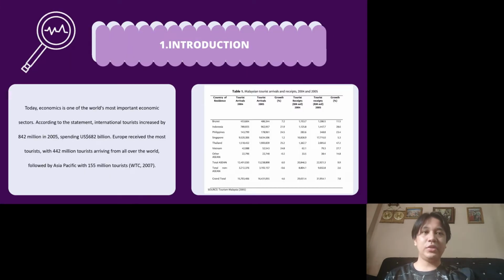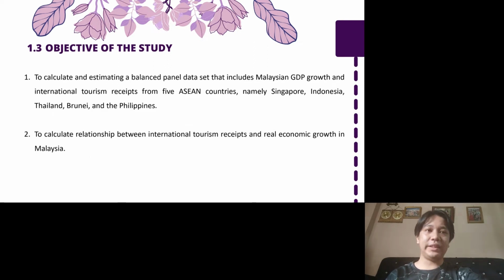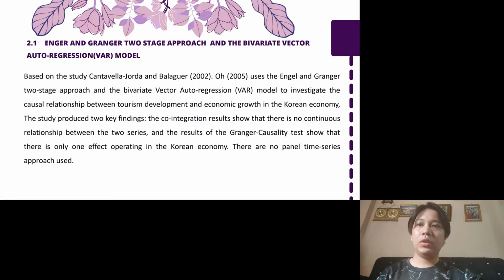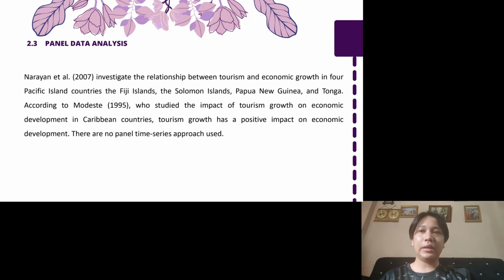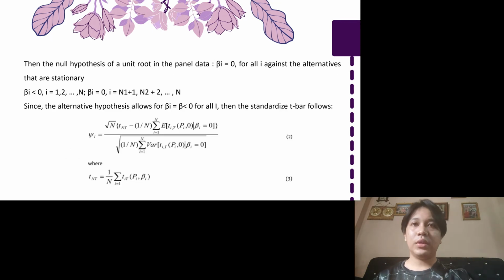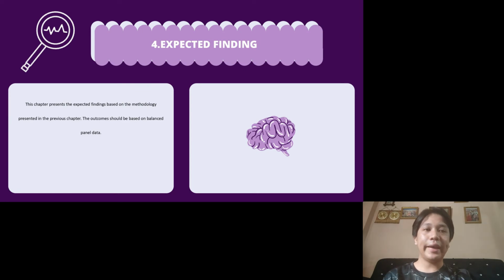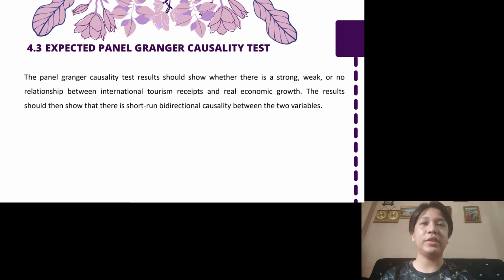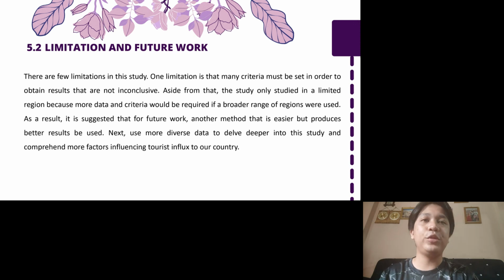Tourism And Economic Growth in Malaysia-Evidence from Tourist Arrivals From ASEAN-S Countries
Research video presentation assignment.
SSCU3623/03 Research Methodology and Information Retrieval.
JOHANN BIN ZUKIFLE -A19SC0118